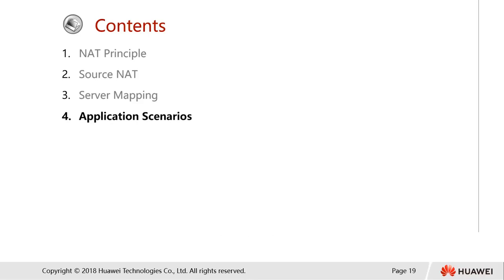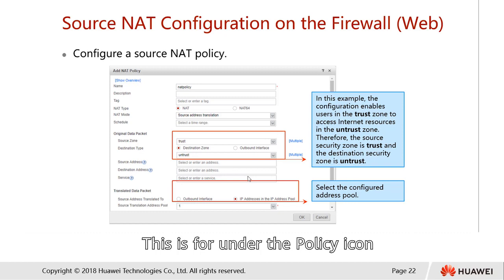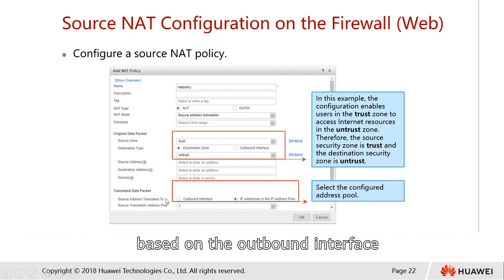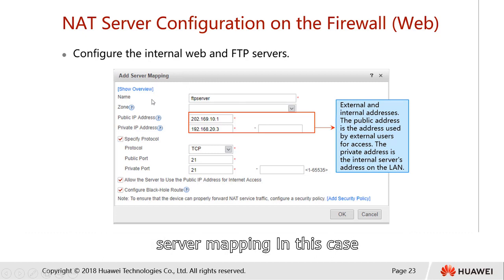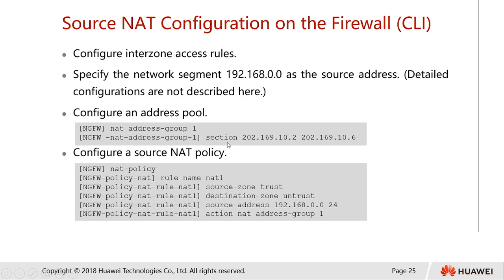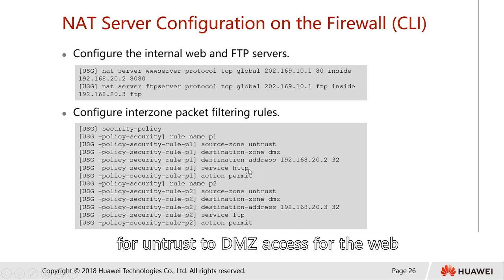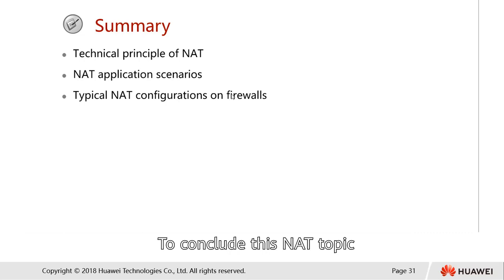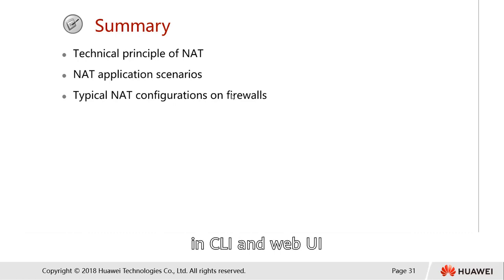3 2 4 NAT Application Scenarios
3 2 4 NAT Application Scenarios